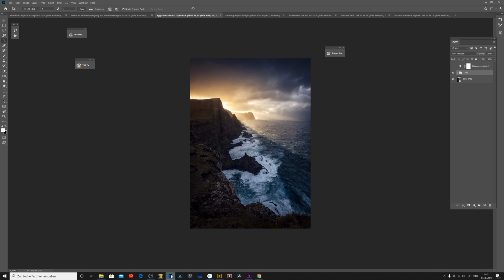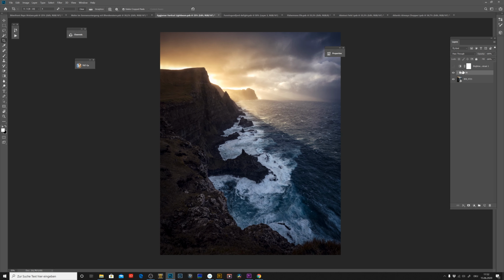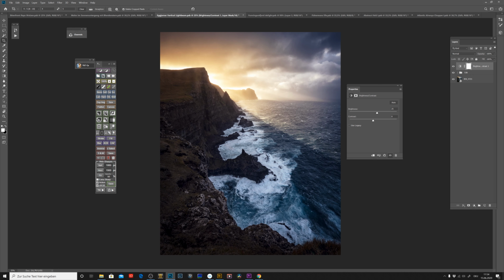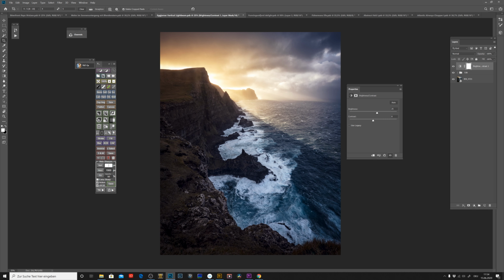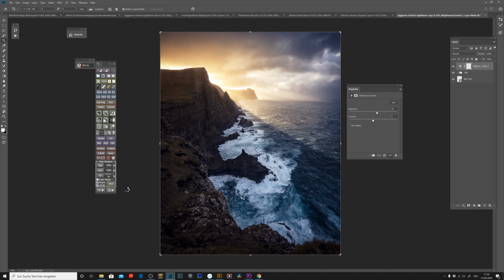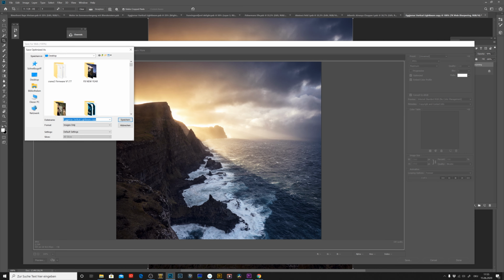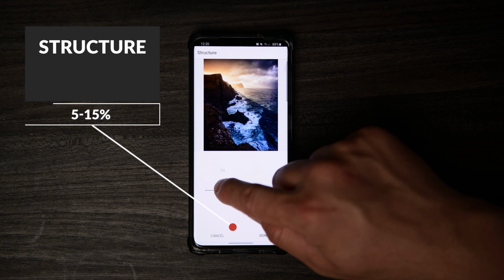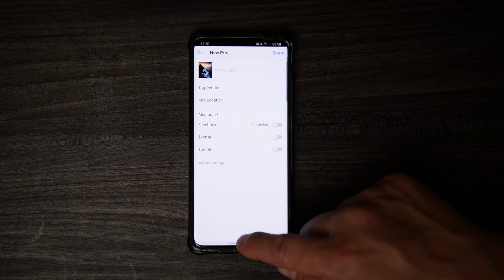How to OPTIMIZE images for INSTAGRAM for maximum IMPACT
Once you are done with the postprocessing of your photographs in your editing software of choice, it´s important to keep some things in mind before uploading our precious photography to Instagram.
In this video of my new series "5 minutes quick tips" i show you my workflow in Adobe Photoshop and the Instagram app itself in order to maximize the visual impact of the respective landscape photography!
I show you some examples of how it´s done and also explain why...

My video gear:
Action cam
Shotgun Mic
USB Mic
Lavalier System
LED Lights
50mm lens
Keep lenses clean

A good way to support your favorite creators in those situations where you are about to buy gear anyways ;)